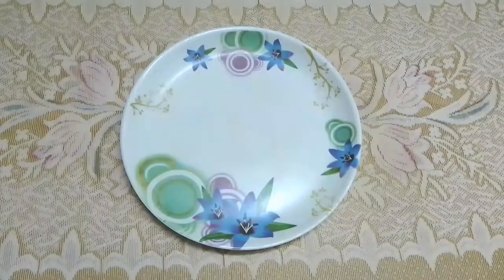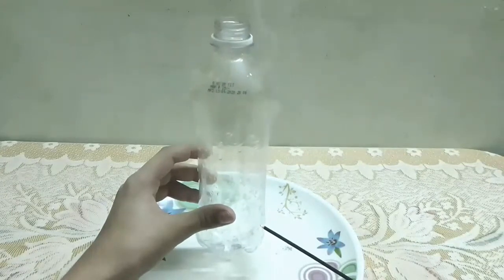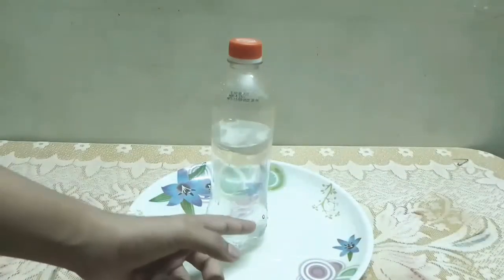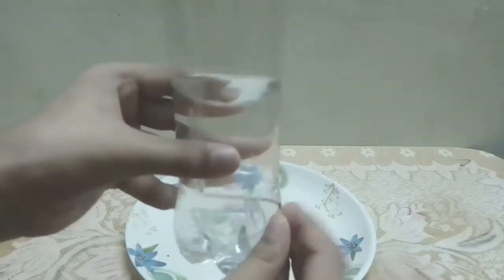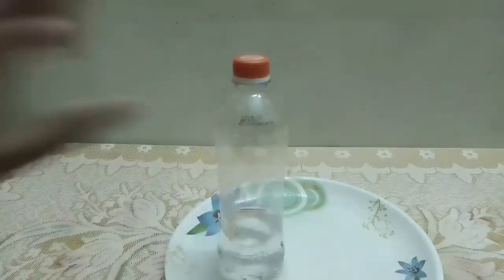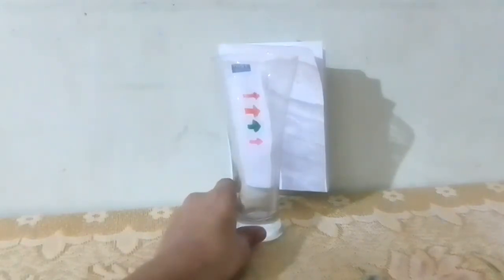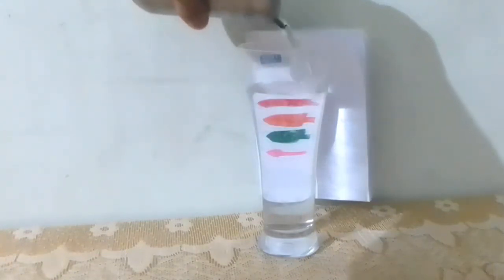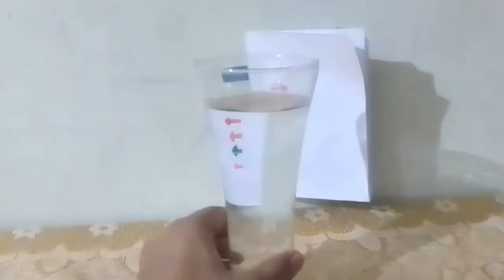2 Water Experiment with explanation/Creativity Area/Water Experiment/Science Experiment/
Today we are going to do Two Water Experiment.